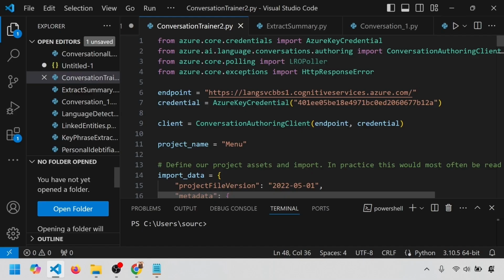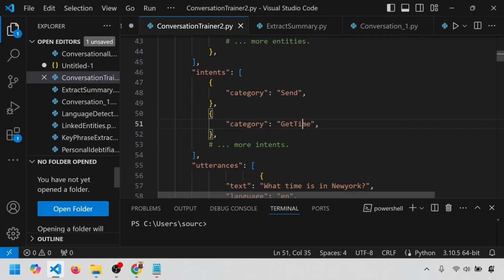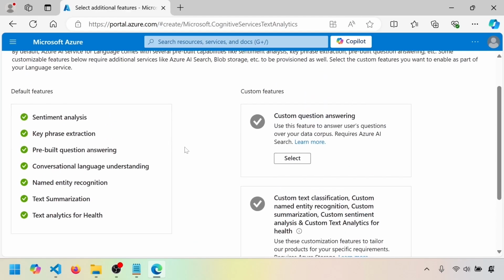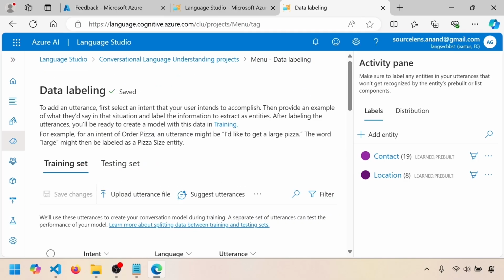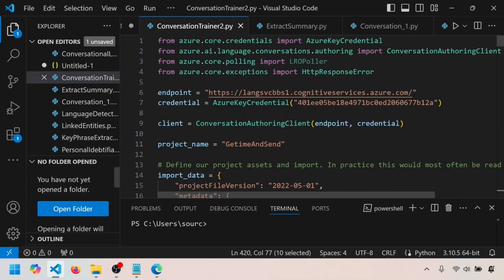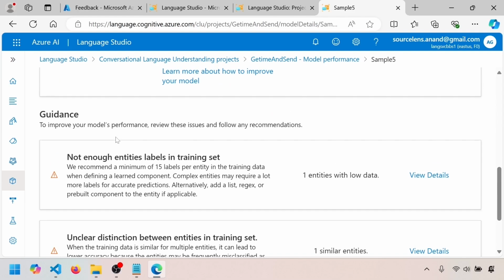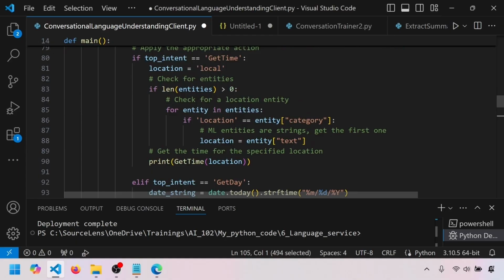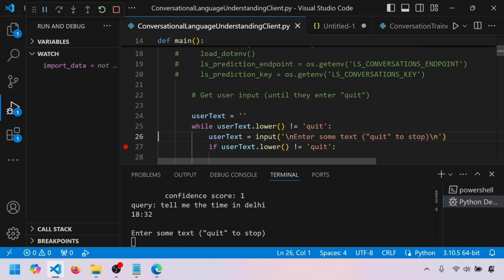Conversational Language understanding model - Demo - Part 19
Link for the entire course:
    DECEMBER2025

In this lesson, we will demonstrate the capabilities of the Conversational Language Understanding model within Azure AI Language.